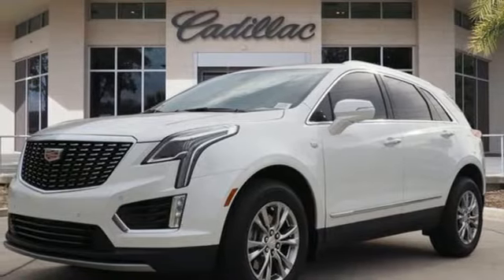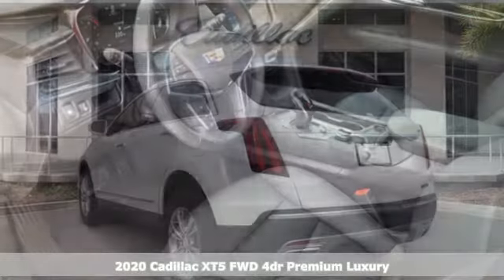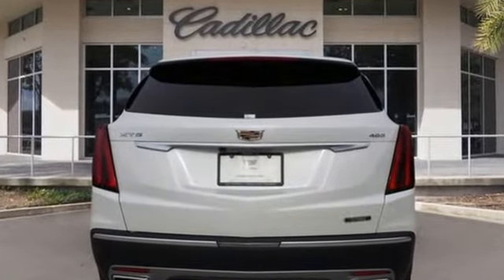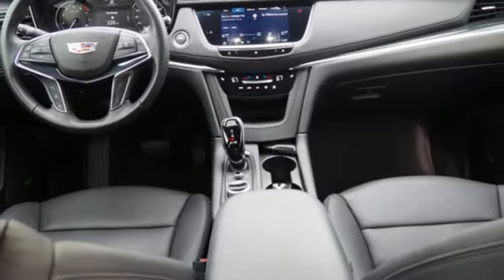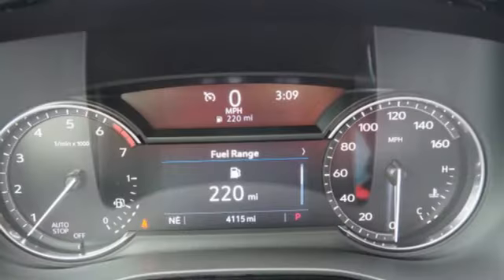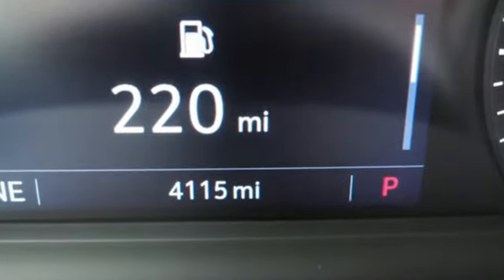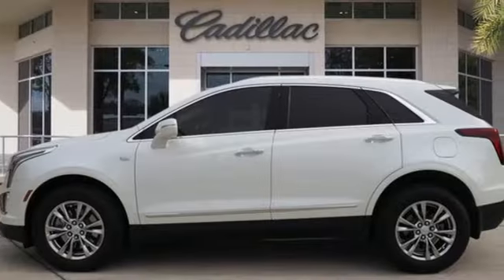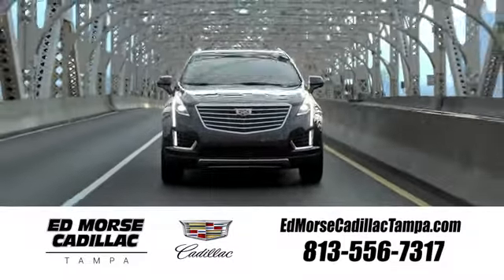New 2020 Cadillac XT5 Tampa FL St. Petersburg, FL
Year: 2020
Make: Cadillac
Model: XT5
Trim: Premium Luxury
Engine: 3.6l 6 Cylinder Fuel Injected
Transmission: FWD Automatic
Color: Crystal White
Interior: Black
Stock #: LZ110150
VIN: 1GYKNCRS5LZ110150

Address:
101 East Fletcher Avenue